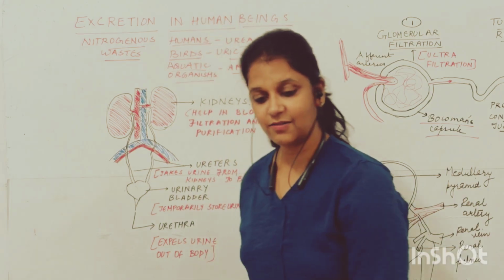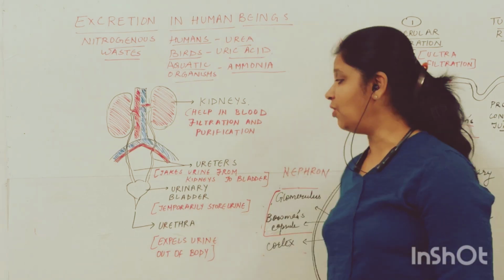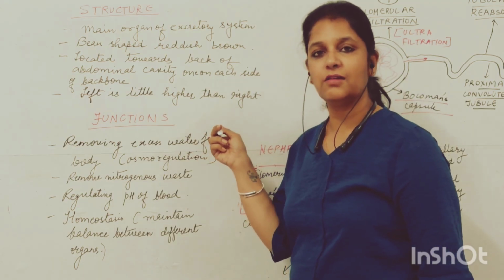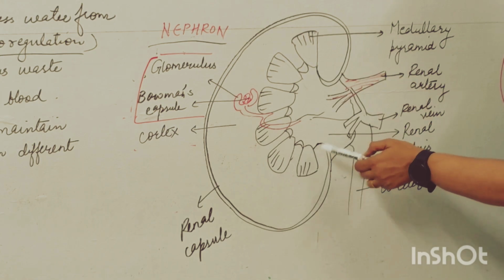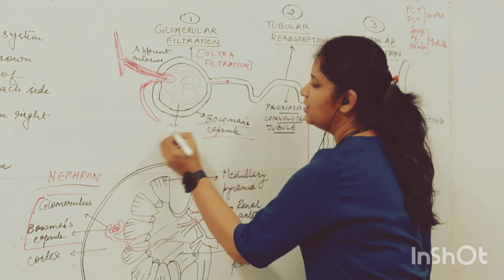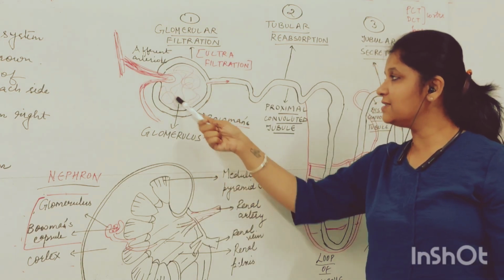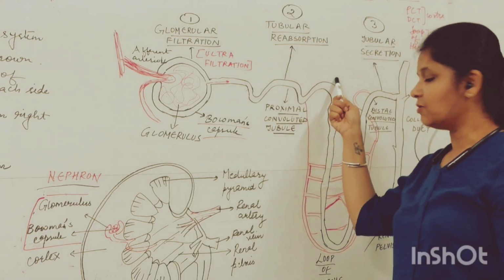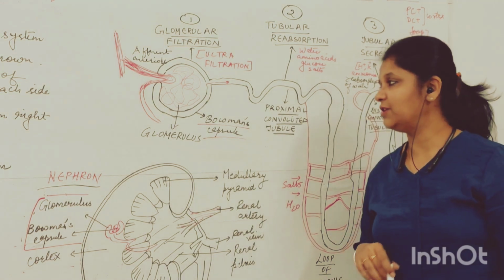Excretory System Made Easy 💧 | Class 10 Science | CBSE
this video, I explain the Excretory System in Humans in a simple and easy way for Class 10 students.
Learn: ✔ What is excretion?
✔ Organs of the excretory system
✔ Structure and function of kidneys
✔ What is a nephron?
✔ How urine is formed
This video is perfect for CBSE Class 10 Science preparation and will help you understand concepts quickly for exams.